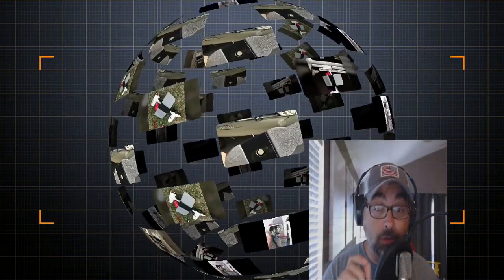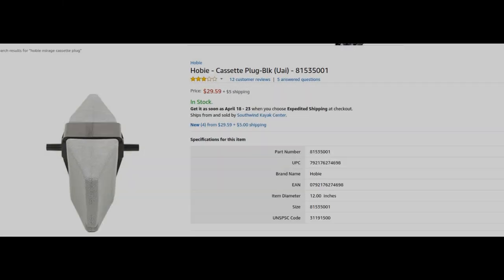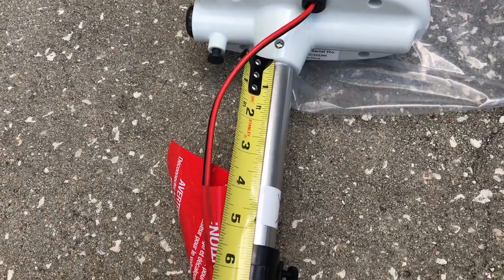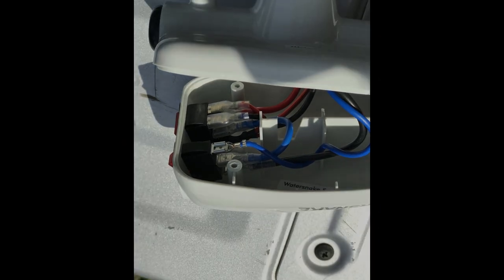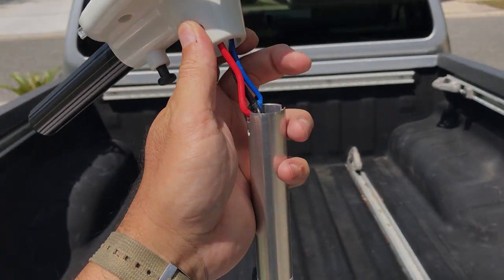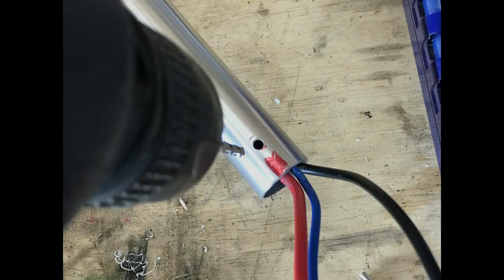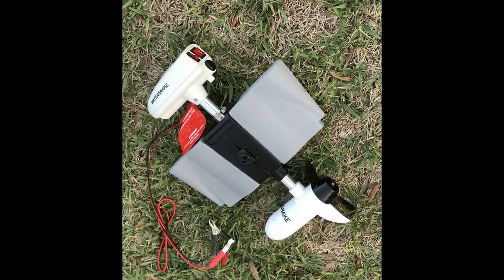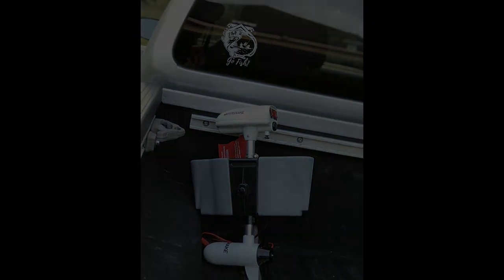Watersnake trolling motor mod Hobie Kayak Mirage Drive (T18S & T24) Installation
Here is a step by step instruction video of how to install a Watersnake trolling motor (T18S or T24) in to the mirage drive of a Hobie Kayak.
Links below for the Trolling motor and Cassette Plug:

Watersnake T18S Asp Motor:

Watersnake T24 ASP Salt Water Trolling Motor:

Hobie - Cassette Plug:

GetOutTheHouseGoFish!